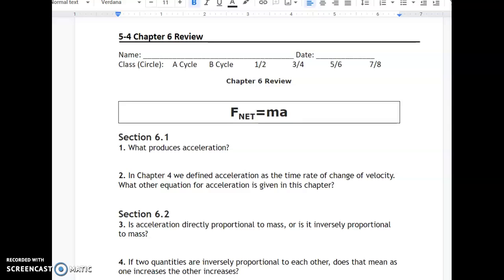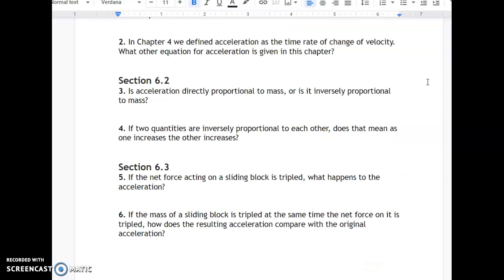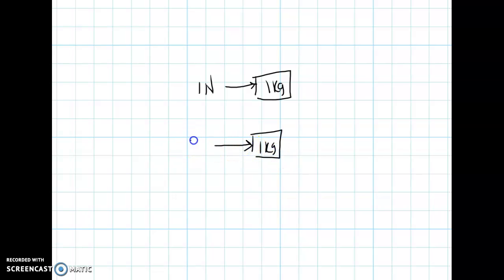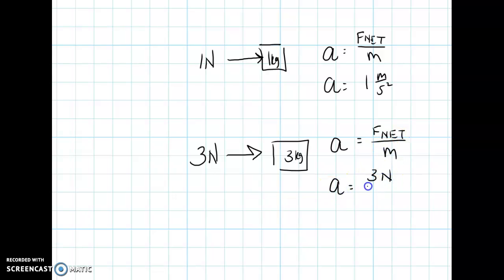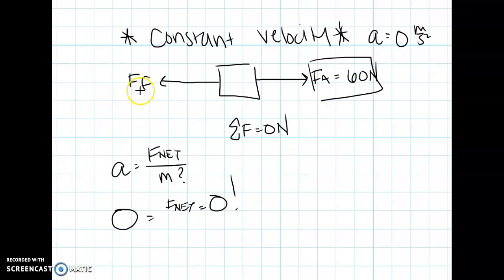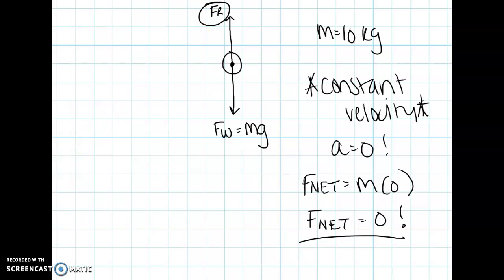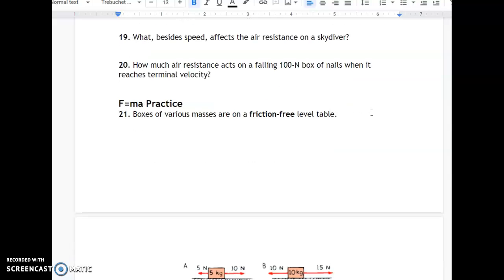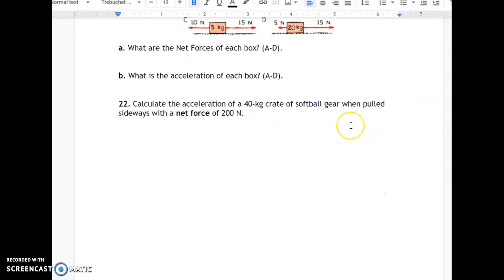Chapter 6 Review